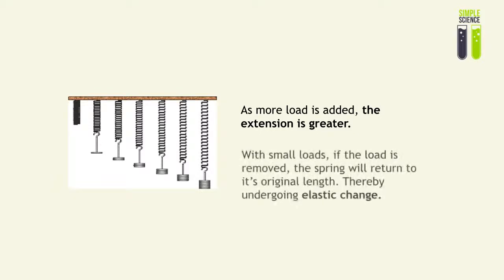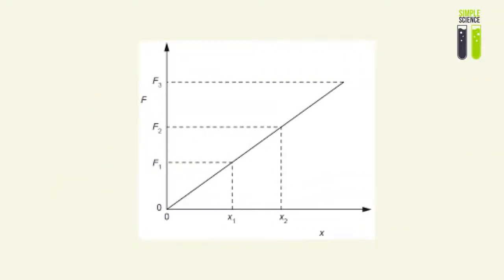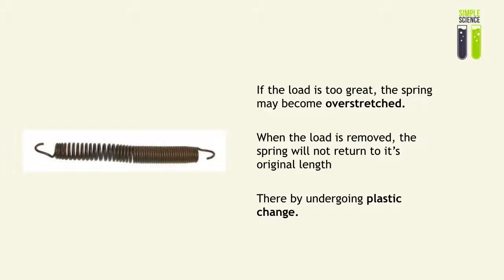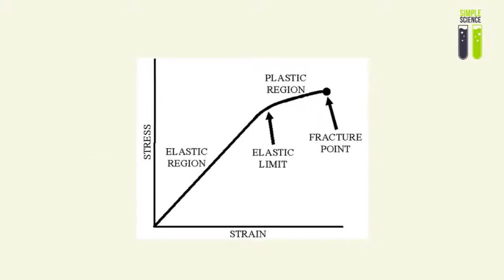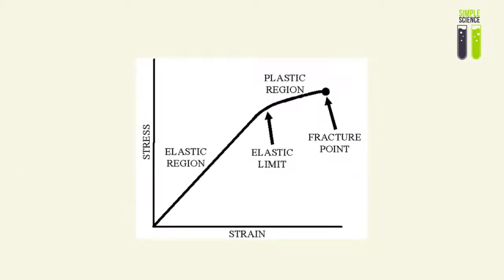Work, energy and Power - Part 7 - Elastic and Plastic Change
-Nhan. :D